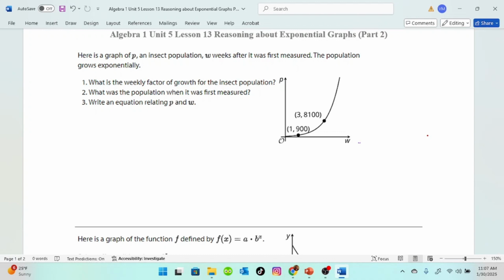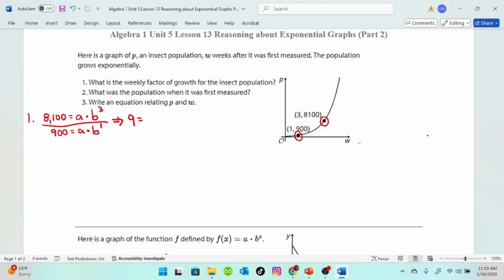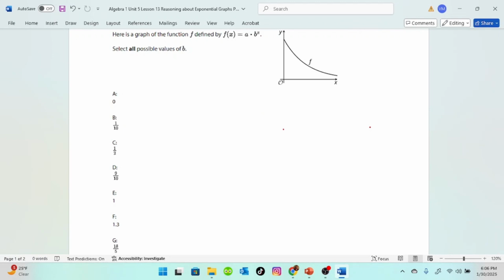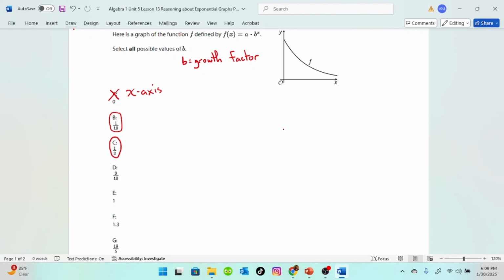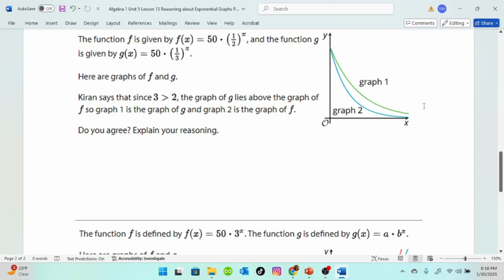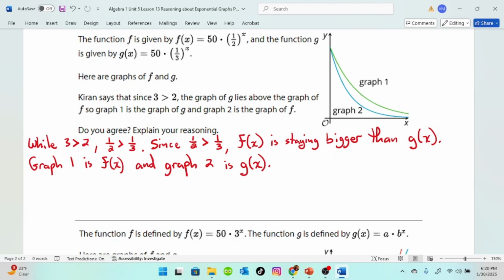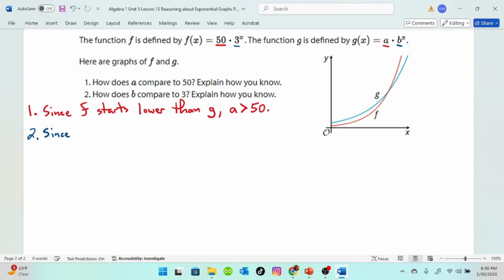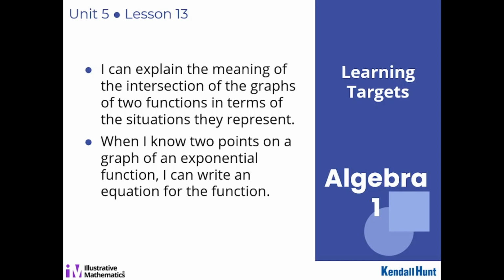Algebra 1 Unit 6 Lesson 13 Reasoning about Exponential Graphs Part 2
I can explain the meaning of the intersection of the graphs of two functions in terms of the situations they represent.
When I know two points on a graph of an exponential function, I can write an equation for the function.